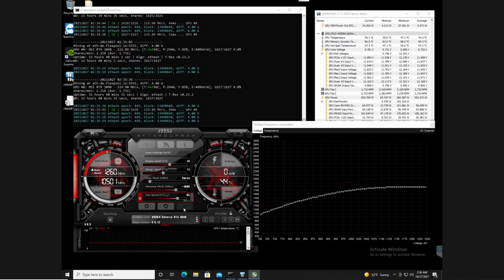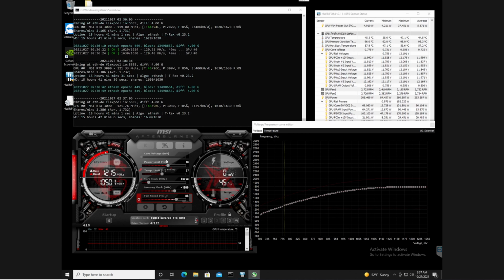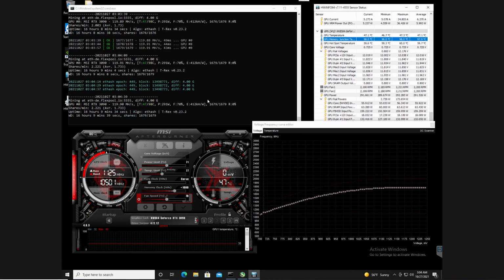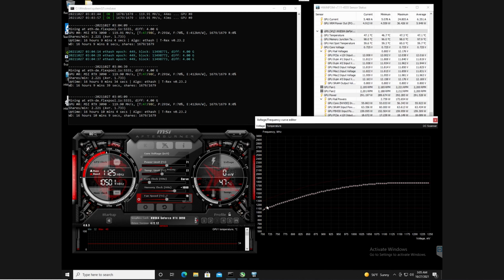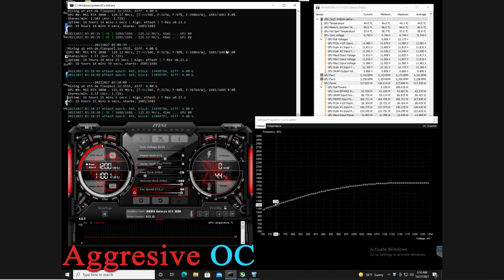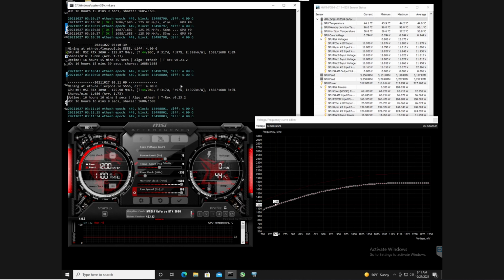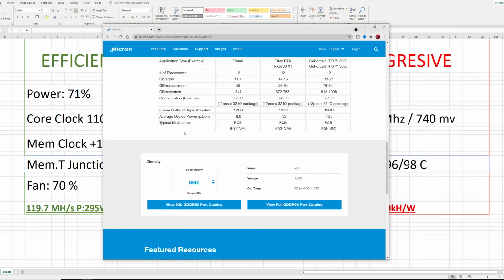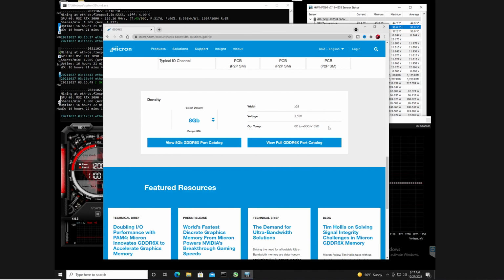3090 ETH : MSI Surpim X OC Settings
Today it's all about the Suprim X 3090 and the ETH OC settings:

This is a free content, consider giving us a like, Thank you Kindly :)

Check Max Hashrate Output of the 3090 in ETH and what efficient OC to run as well.

Chapter:

0:00 - Intro
1:12 - MSI Settings
3:54 - Efficient OC
5:47 - Agressive OC
7:20 -Values Spreadsheet
8:38- Teaser future video